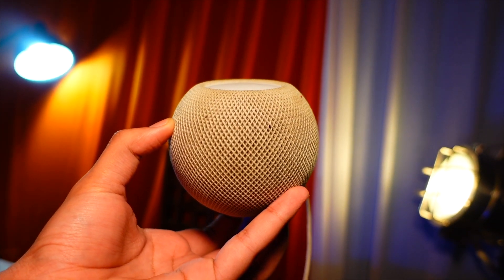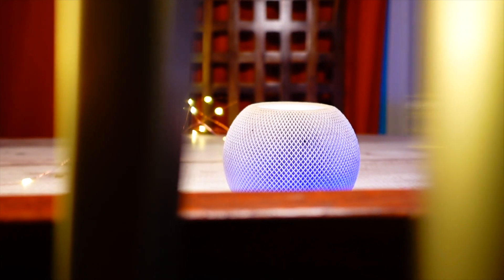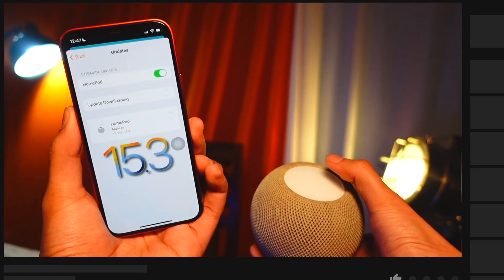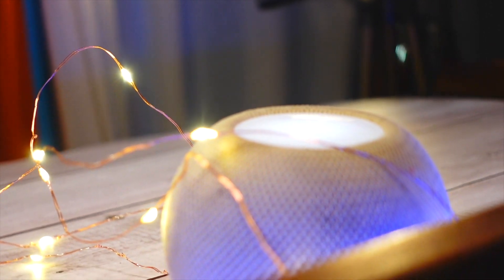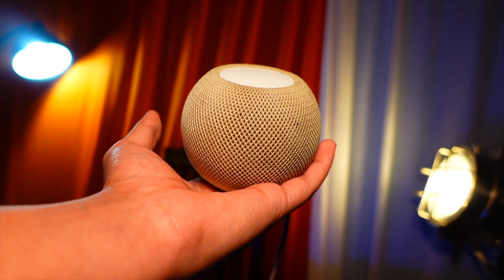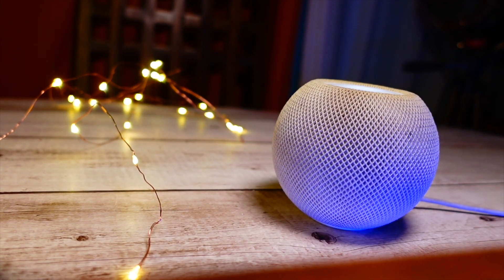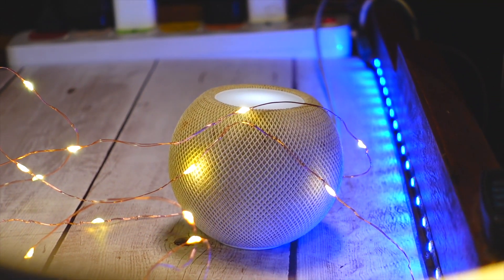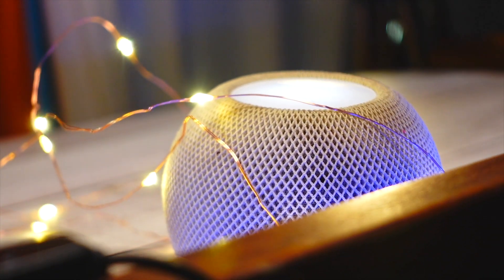HomePodOS 15.3 What’s new ? Is Out Spotify Supported ? HomePod Mini